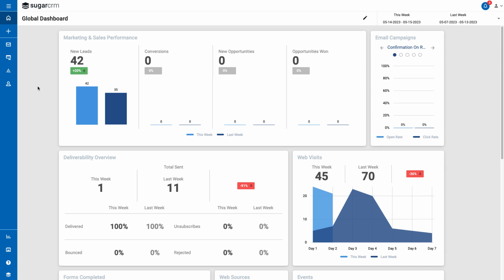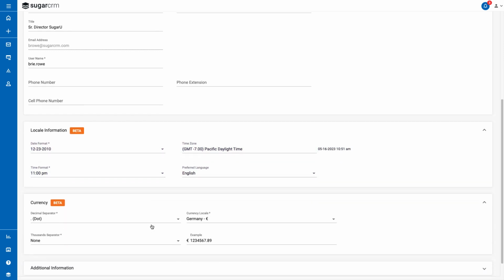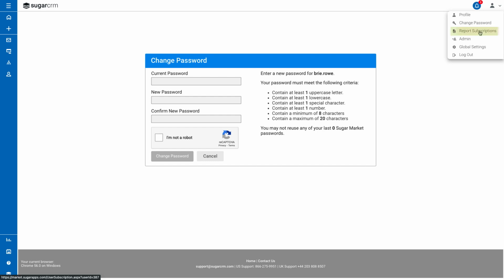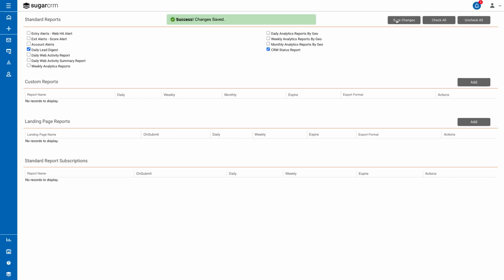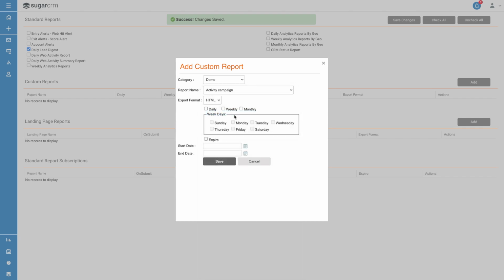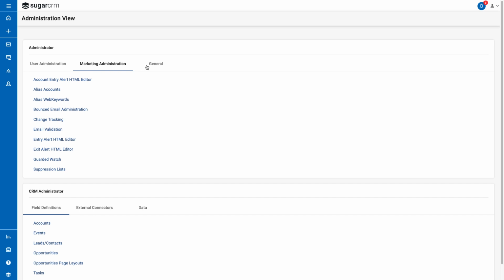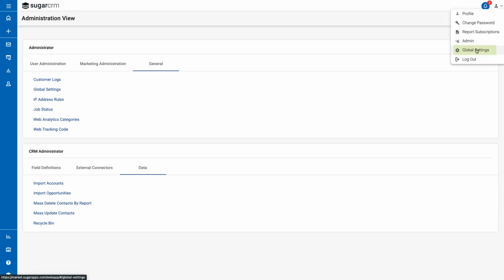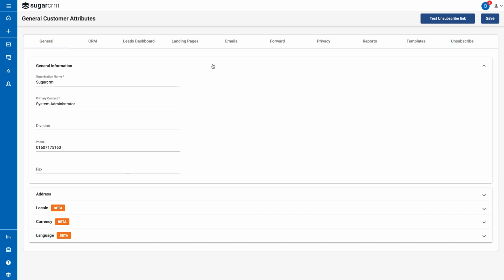Using the Sugar Market User Menu | SugarU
Learn how to navigate the user menu in SugarMarket to update your user preferences and configure global settings. This tutorial will guide you through updating your profile, locale, currency settings, and social media URLs. Discover how to manage your report subscriptions and understand the additional account settings available for administrators to set preferences, edit roles, and manage CRM connector screens and data information.